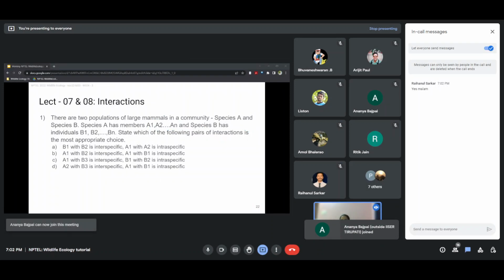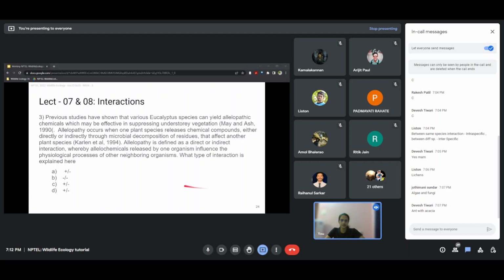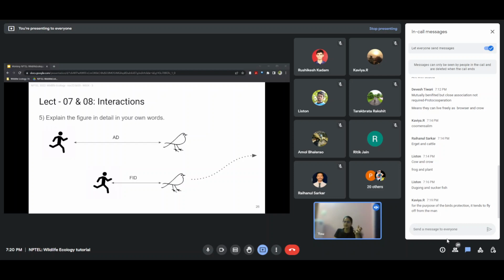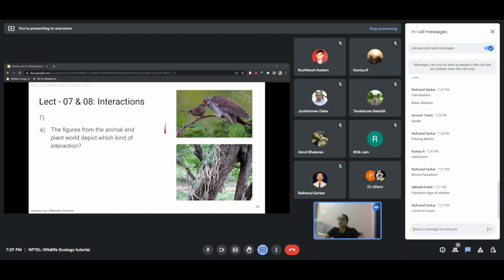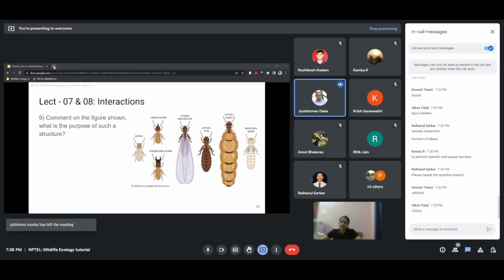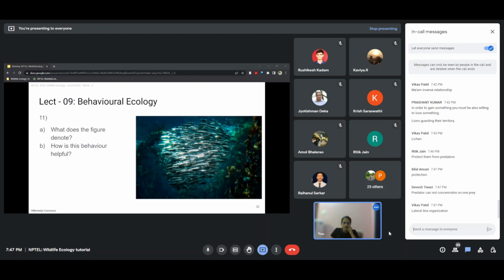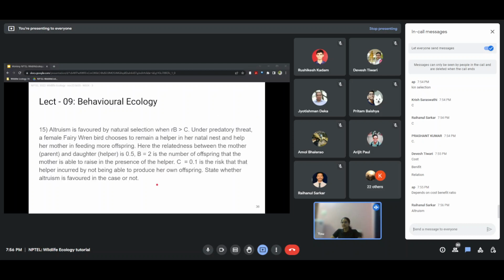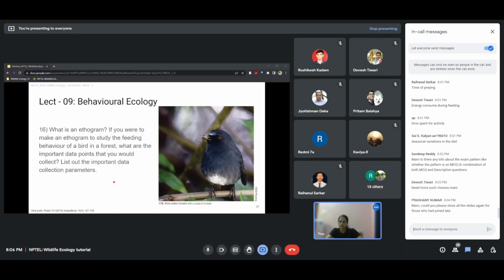Week 3 Tutorial - NPTEL: Wildlife Ecology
Week 3 Tutorial based on the first week's lectures of the NPTEL course in Wildlife Ecology conducted by Dr. Ankur Awadhiya.